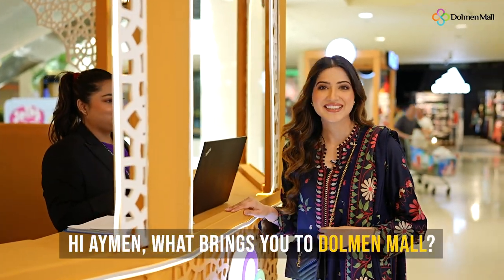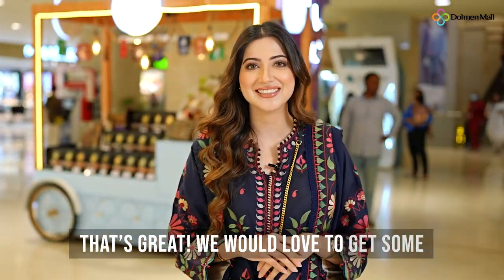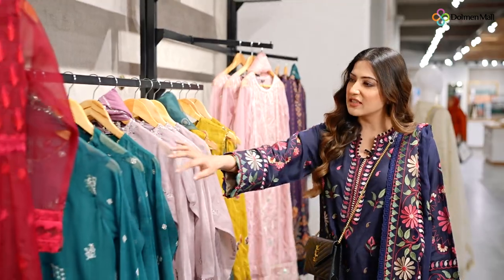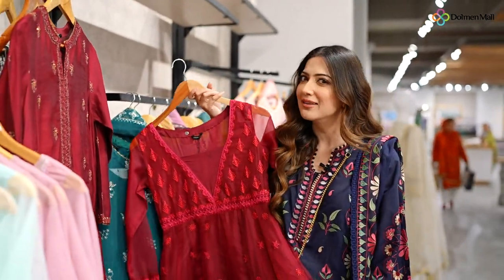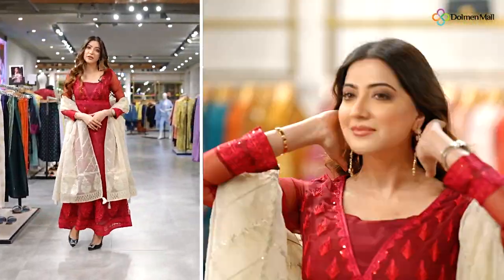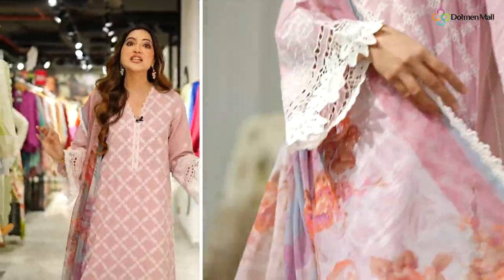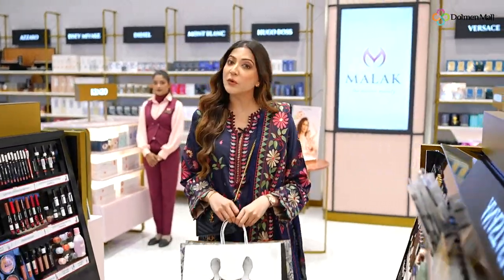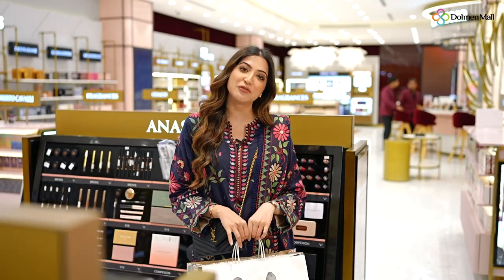Here’s Aymen Saleem dropping some great Eid styling tips at Dolmen Mall Clifton